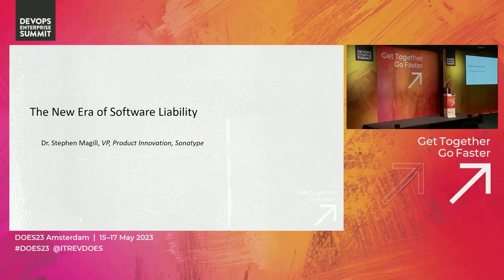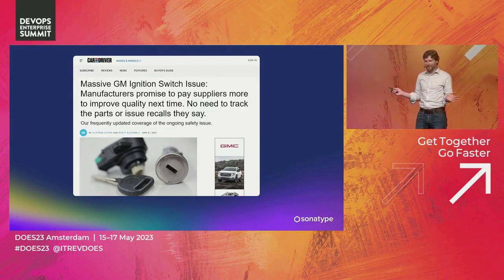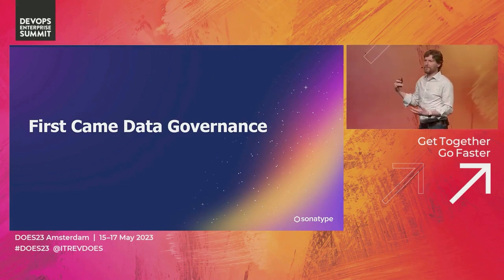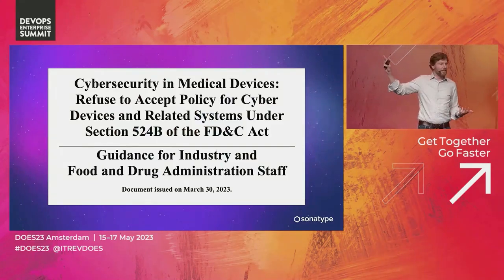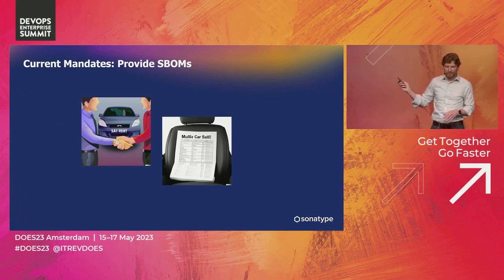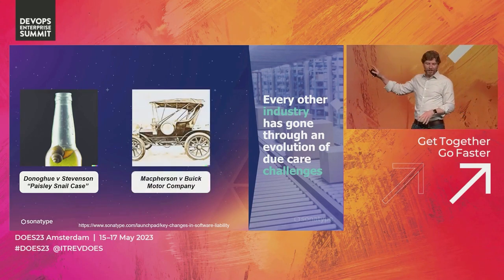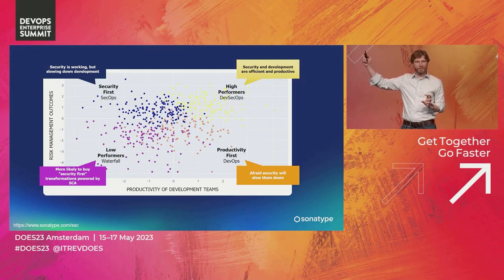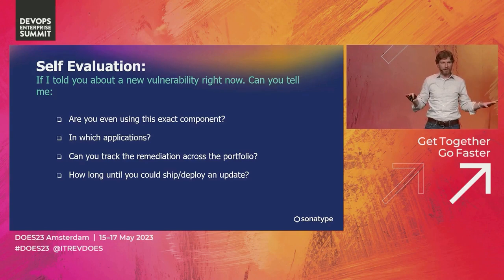The New Era of Software Liability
Dr. Stephen Magill, VP, Product Innovation, Sonatype

When unsafe food makes it into the supermarket, we expect the food industry to recall the bad batches, tracing them from production through distribution and point of sale. When an automobile defect leads to injury, we expect the auto manufacturer to be liable. Software has so far avoided these sorts of controls, and blanket disclaimers of liability are a cornerstone of modern software licenses. But a slate of recent government regulations, strategy documents, and policies indicate this situation might soon change. This talk will present an overview of what’s coming and how to prepare your business for the new era of software liability.